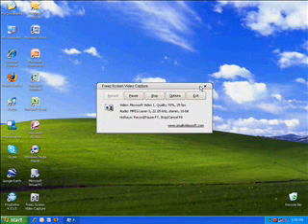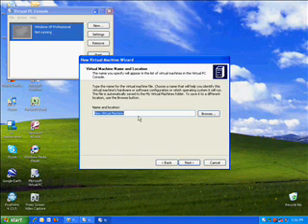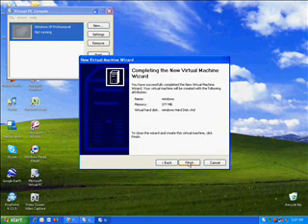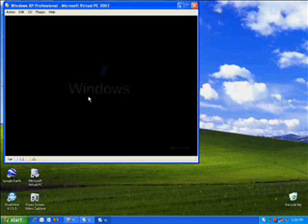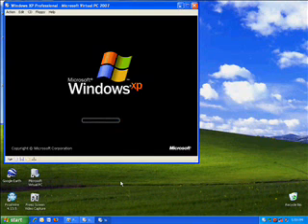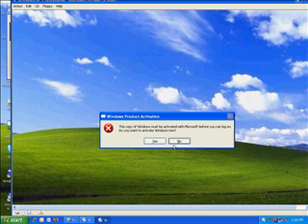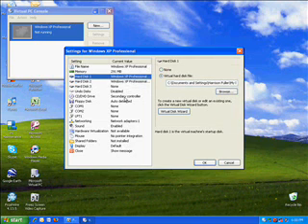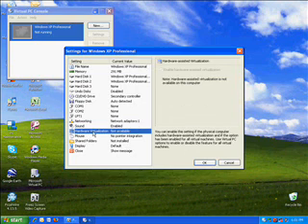Microsoft Virtual PC Tutorial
How to put Microsoft Windows XP onto a Virtual program.
Using Microsoft Virtual PC you can install any operating system onto your PC without any other configuration options neccessary. Please vote and comment this is my first vid.